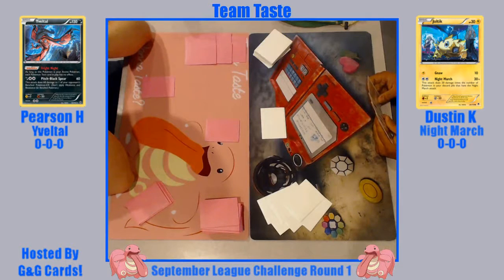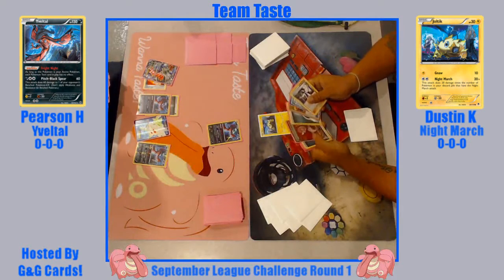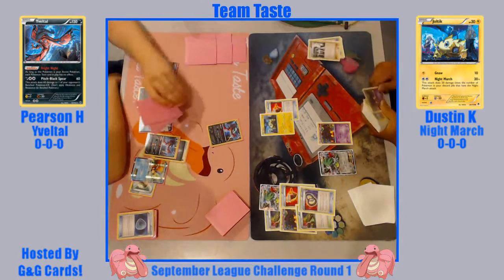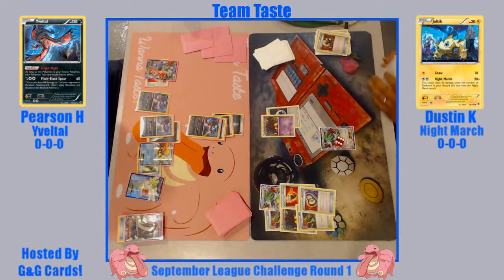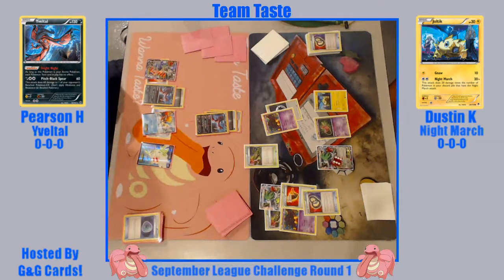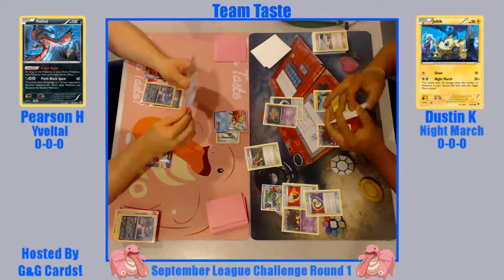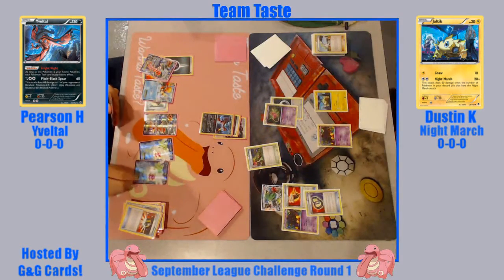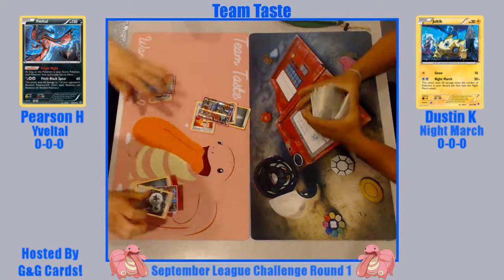September League Challenge Round 1! (Expanded)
Round one of our League Challenge hosted by G&G Cards on 9-30!